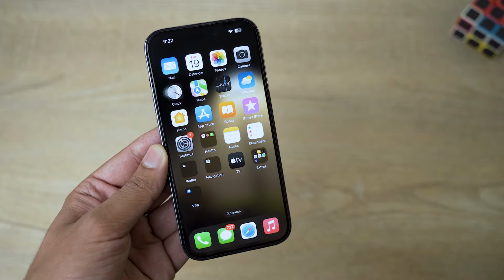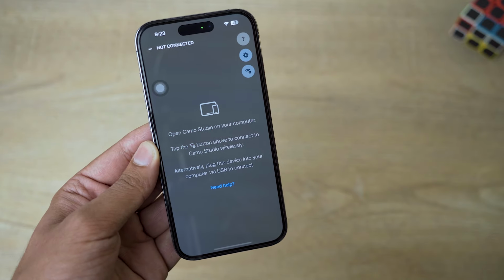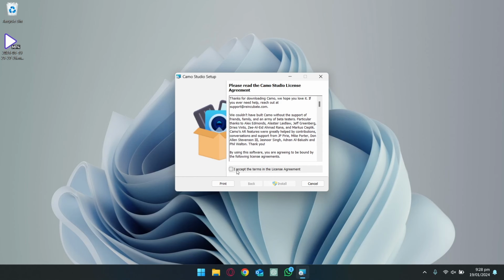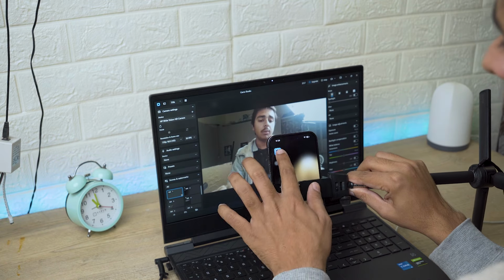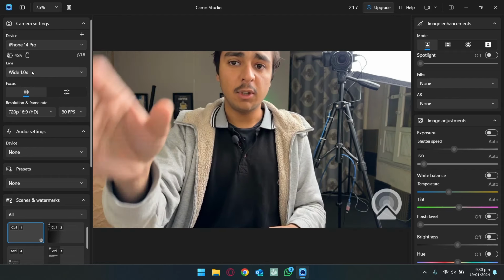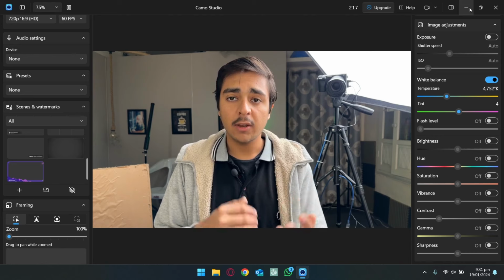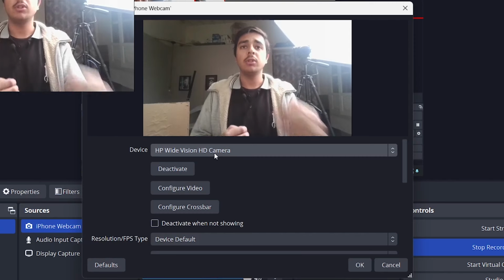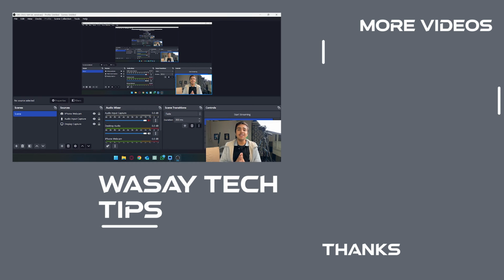How to use iPhone as Webcam with OBS or Stream Labs 2024 | Use iPhone as Webcam with OBS Studio ✅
How to use iPhone as Webcam with OBS or Stream Labs
Use iPhone as Webcam with OBS Studio

🔧 Gear that I use:
🔨 Primary Camera:   Sony a6400
🔨 Lens:   Sigma 18-50mm f/2.8
🔨 Secondary Camera:   iPhone 14 Pro
🔨 Microphone:   Boya by-mm1

⏱ Timestamps
00:00  Intro
00:25  Things Needed
00:55  Camo App on iPhone
01:44  Download Camo Studio on Windows
02:02  Install Camo
02:42  Connect iPhone
03:08  iPhone as Webcam
03:56  iPhone as Webcam in OBS
05:06  Outro
tags